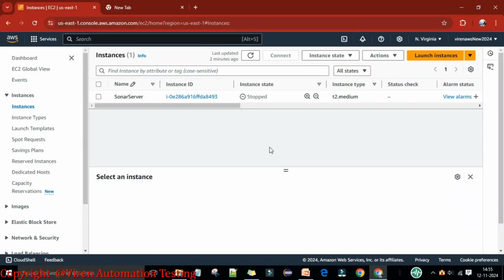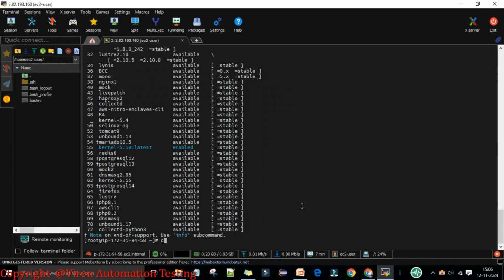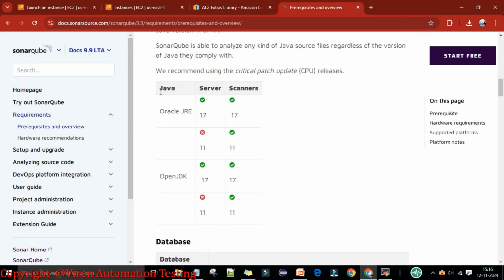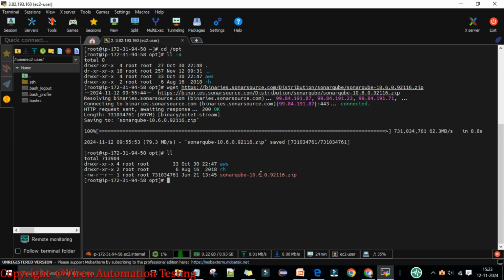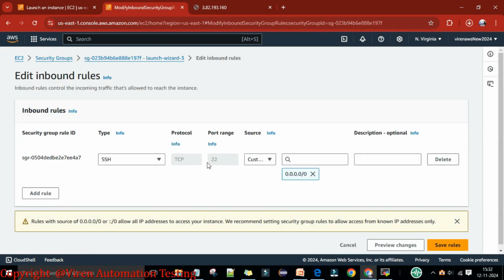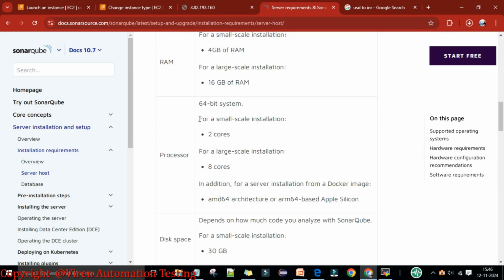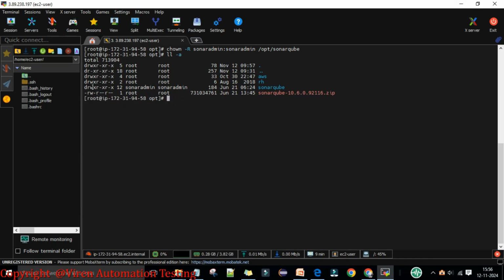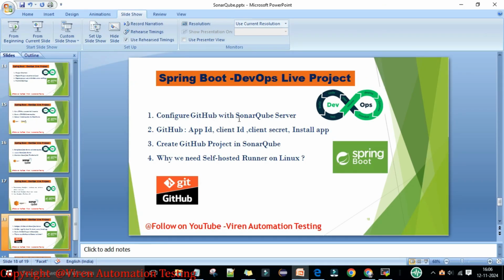Spring Boot Live DevOps Project - Setup SonarQube Server on AWS Linux OS |Troubleshoot Sonar Issues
📢 In this video, you will learn you will learn how to setup sonarqube server on aws ec2 linux machine step by step and we will resolve all errors when we are doing installation on linux machine first time. This will be master video to setup sonarqube server on aws ec2 free tier account.

Timelines:
00:00     Intro
00:50     Create AWS EC Linux 2
04:16     Install openJDK 17 and Why ?
11:34     Software Requirements
13:50     How to install sonarqube latest version on Linux
22:37      'This site can't be reached' -resolved sonarqube error and how ?
28:20     Why to change t2.micro to t2.medium instance type
32:25     Still--This site can't be reached' -resolved sonarqube error and how ?
33:20     Create sonaradmin user and why ?
37:10      Update visudo file and why ?
38:15      Login with sonaradmin user and how ?
39:40     SonarQube is up and running and access web portal for sonarqube

Azure DevOps fundamentals crash course-